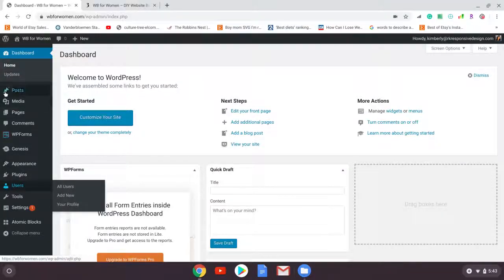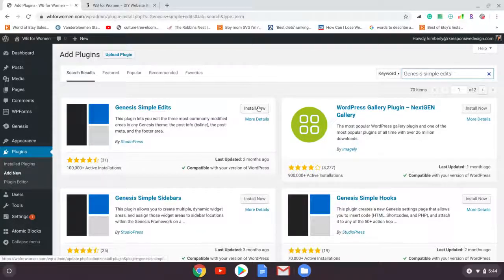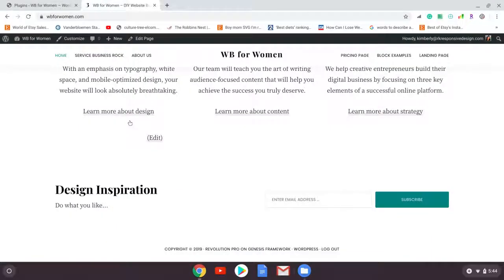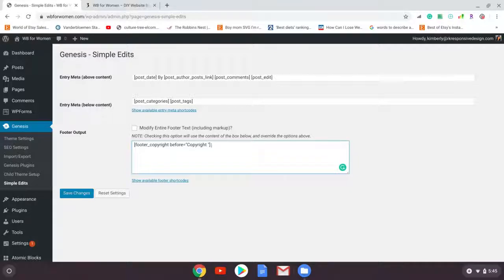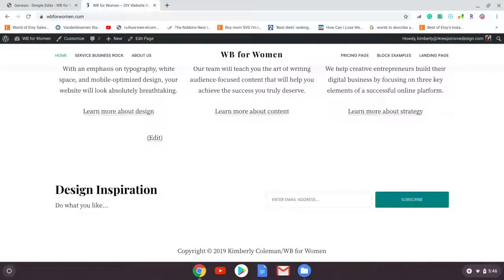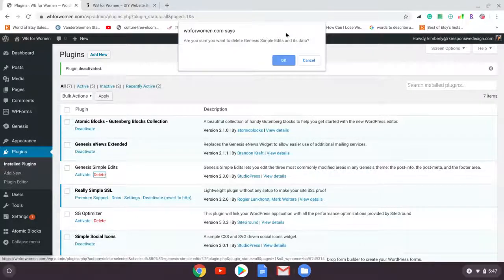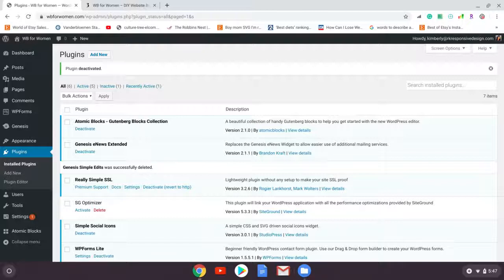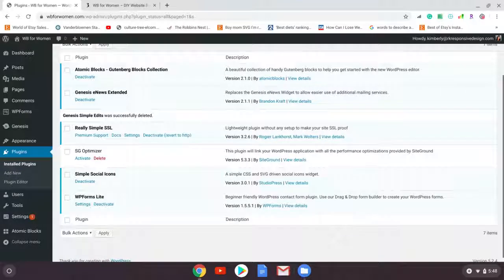How to Effortlessly Install WordPress Plugins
In this video, I will show you how to quickly and easily install a free WordPress plugin. I also demonstrate how to delete unwanted plugins. From the post "The Best WordPress Plugins for Websites 2020: List Plus Tutorial"